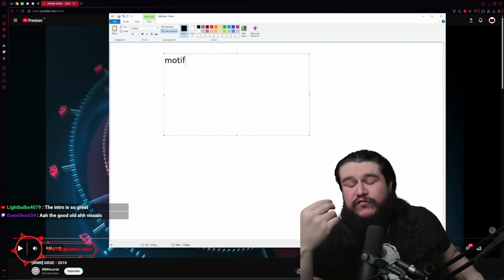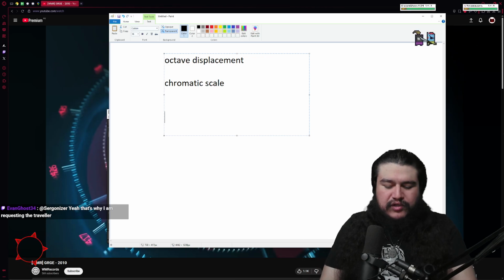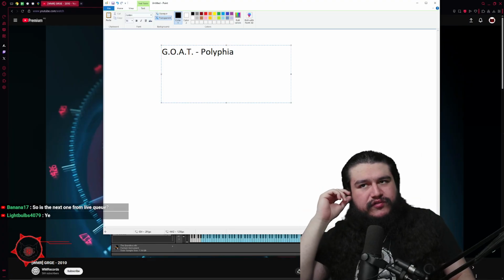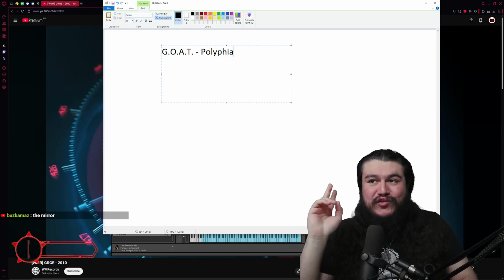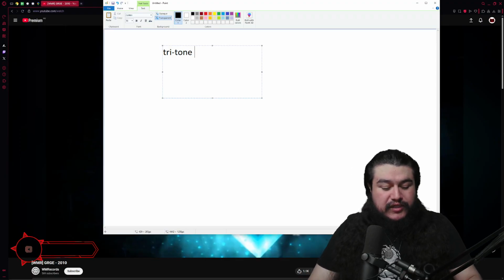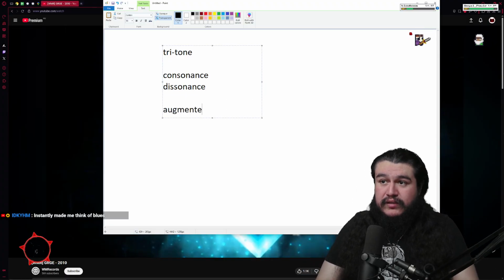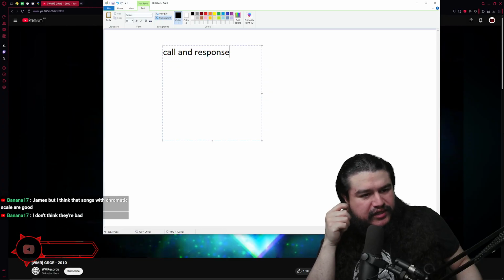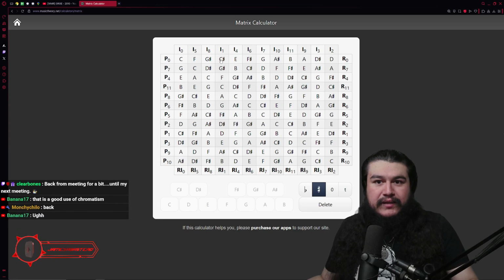Analyzing "2010" by GRGE/WMRecord (Geometry Dash) | Basterd's LFA (Layman-Friendly Analysis)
by  @wmrecords7575